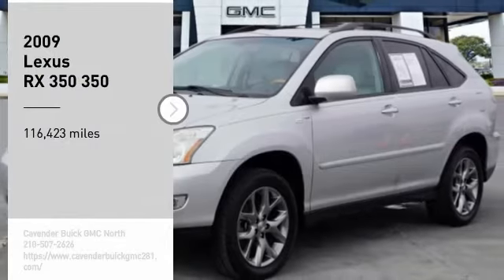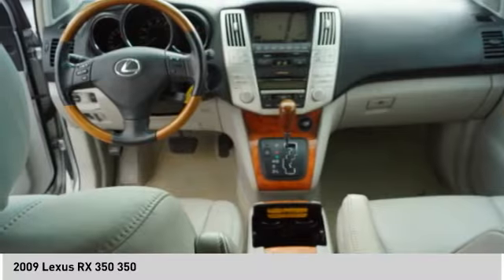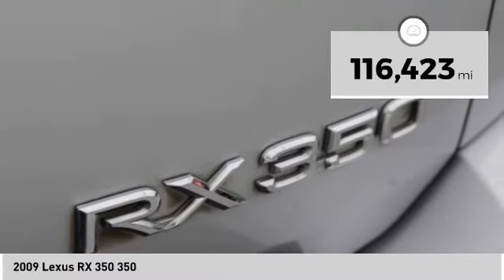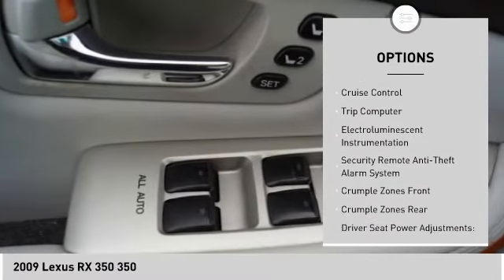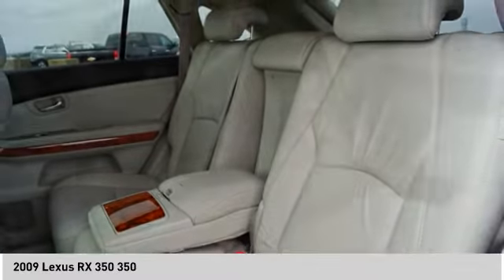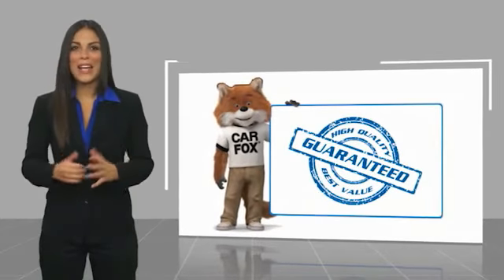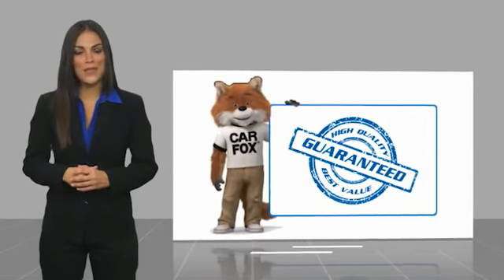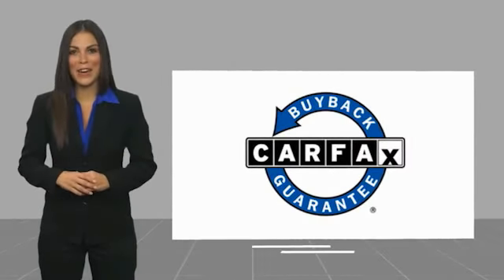2009 Lexus RX 350 62775B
2009 Lexus RX 350 350

Clean CARFAX.   Classic Silver Metallic 2009 Lexus RX 350 FWD 5-Speed Automatic with Overdrive 3.5L V6 Dual VVT-i RX 350, 4D Sport Utility, 3.5L V6 Dual VVT-i, 5-Speed Automatic with Overdrive, FWD, Classic Silver Metallic, Light Gray w/Leather Seat Trim, Adaptive Front Lighting System, High-Intensity Discharge Headlamps, Leather Seat Trim, Lexus Memory System, One-Touch Open/Close Moonroof, Pebble Beach Edition, Pebble Beach Edition Exterior Badges, Power Tilt/Telescoping Steering Wheel, Roof Rack w/Rails, Special 18 x 7.0 Alloy Wheels.   Odometer is 2234 miles below market average!   Reviews:   * With its luxury-sedan sophistication, SUV versatility, first-class creature and safety features plus a premium Lexus pedigree, the RX 350 deserves serious consideration from anyone shopping for a single vehicle with a truly multifaceted personality. Source: KBB.com